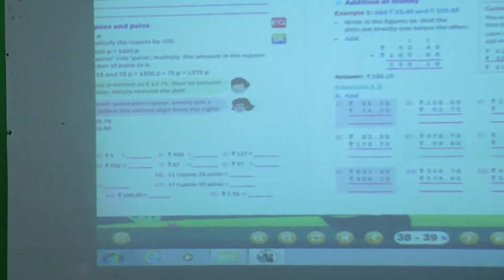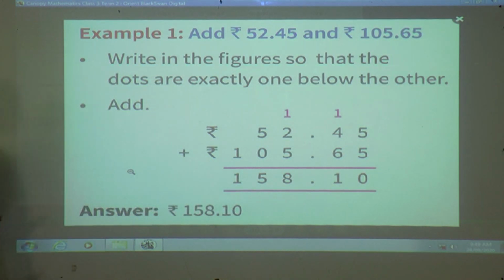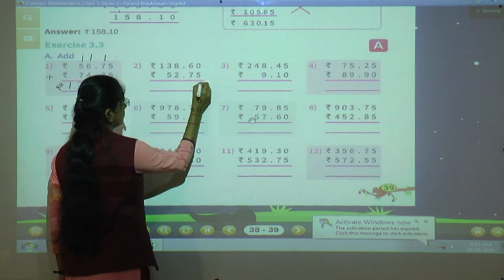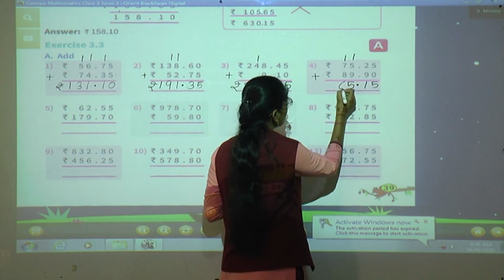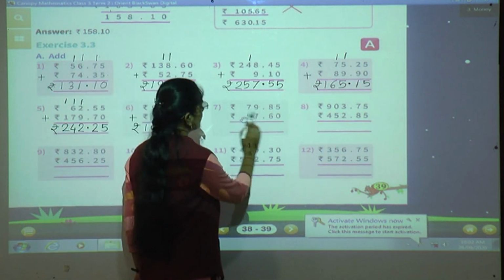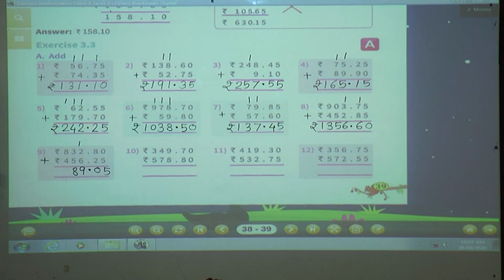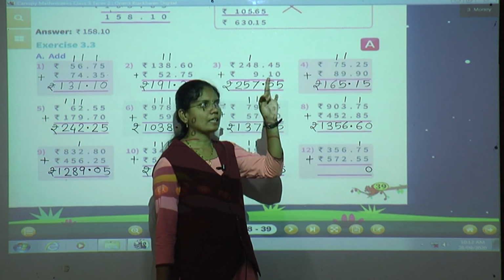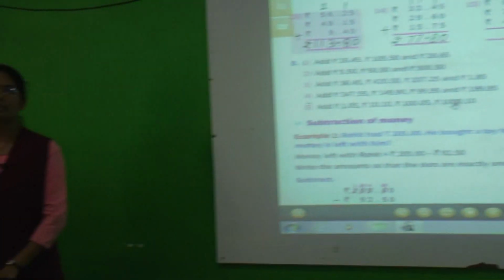189 Std III Maths L No 03 Episode 67